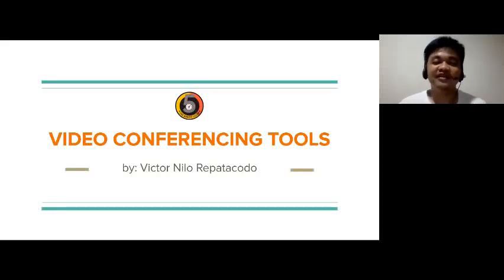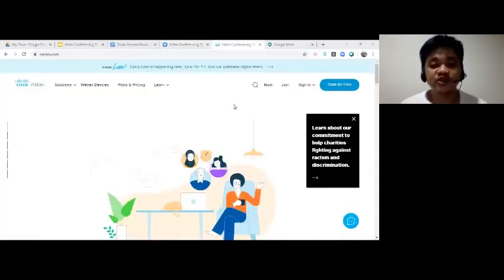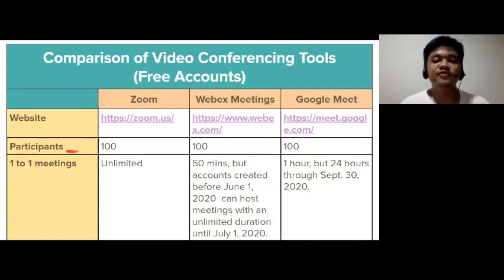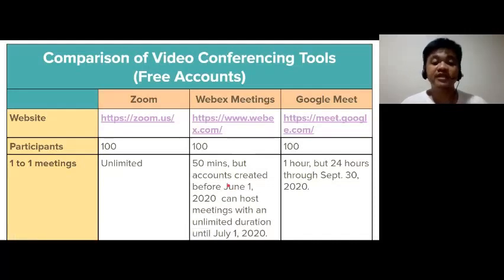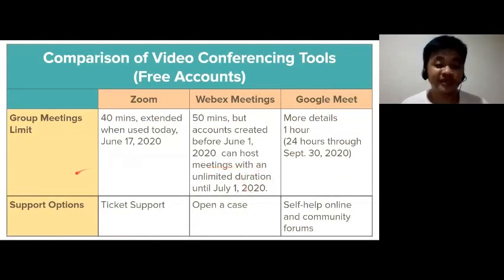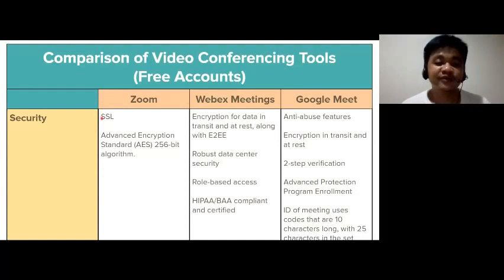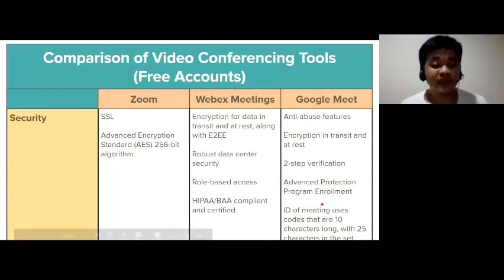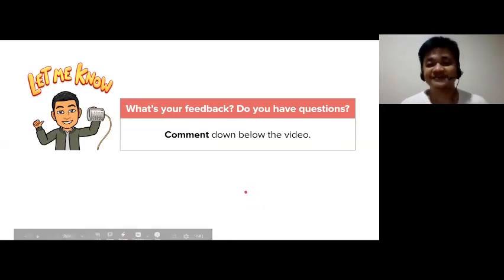Part 1 of 5 - Video Conferencing Tools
This is the first part of the 5-Minute Lessons series about video conferencing tools. The features of free accounts of Zoom, Webex Meetings, and Google Meet are tackled in this series. The details were based on the different online sources and the experiences of the video creator using those tools prior to June 17, 2020, when the video was made.

Please don't hesitate to ask your questions or write your feedback in the Comments section below.